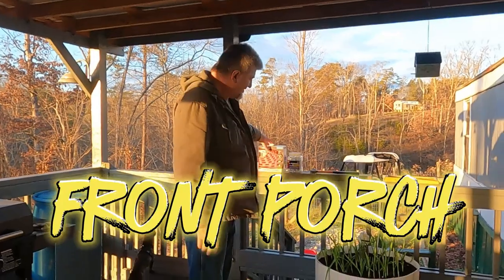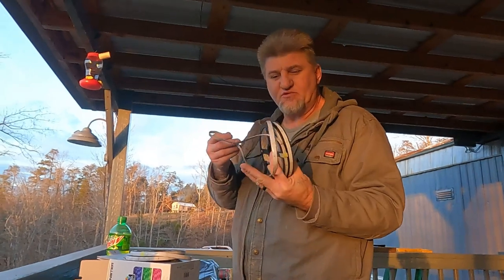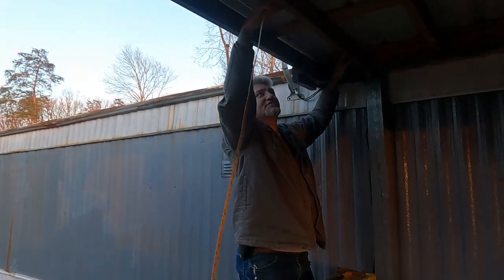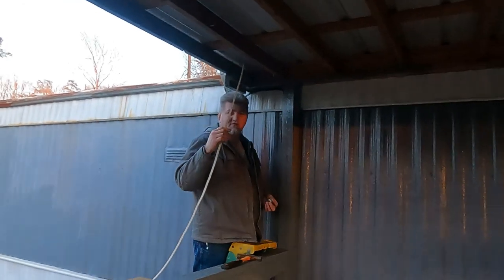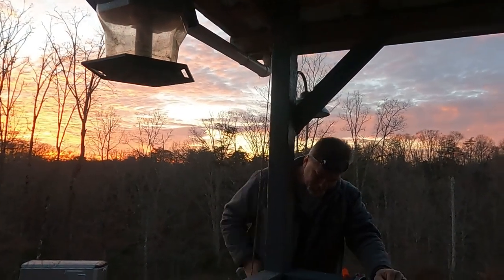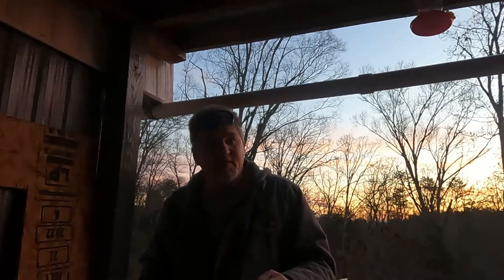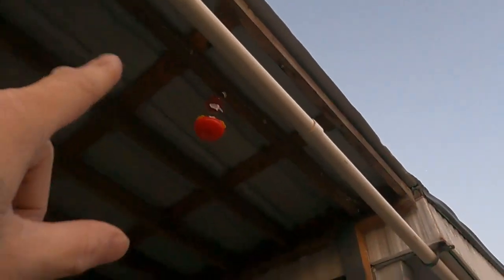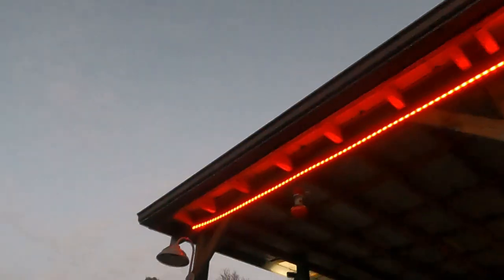Christmas Lights...OffGrid Style...Lets Hang Em Up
Hanging some PERMANENT Christmas lights. OffGrid Style...